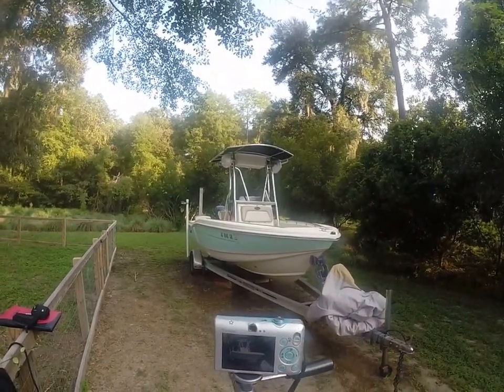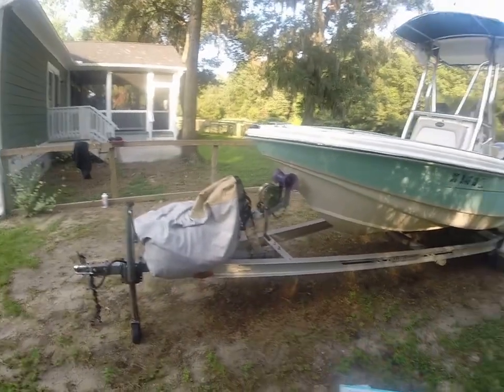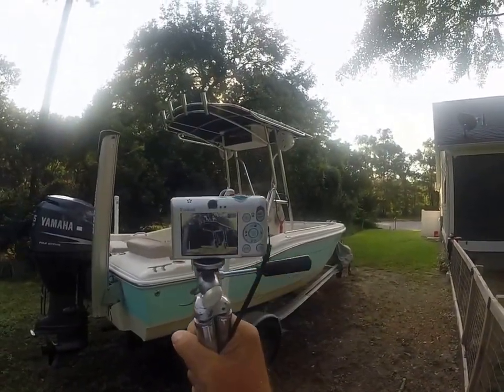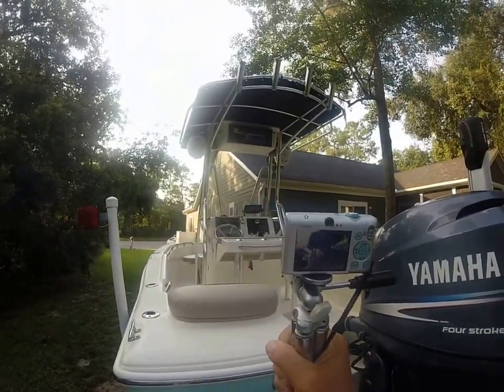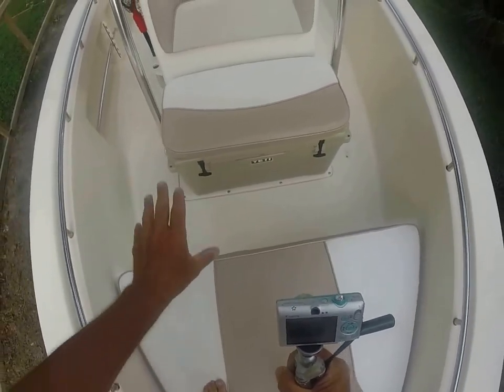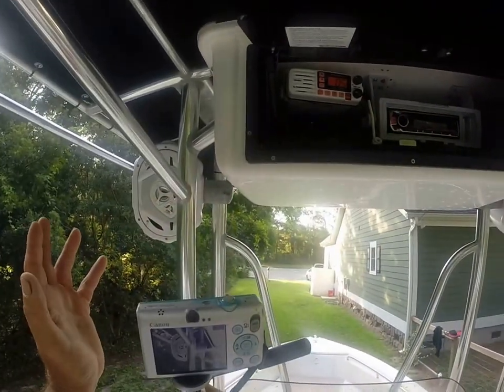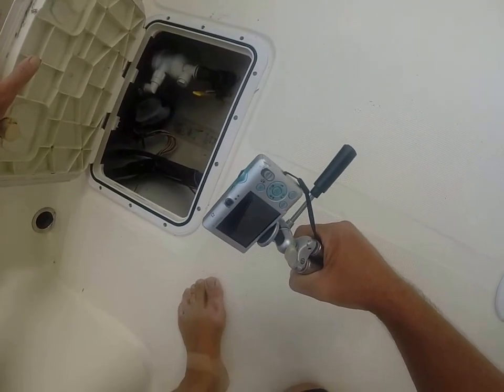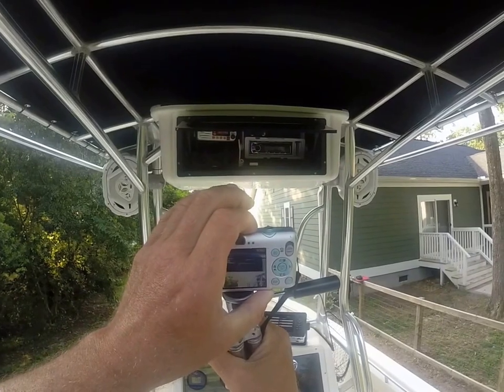2008 Scout 187 Sportfish HD Version